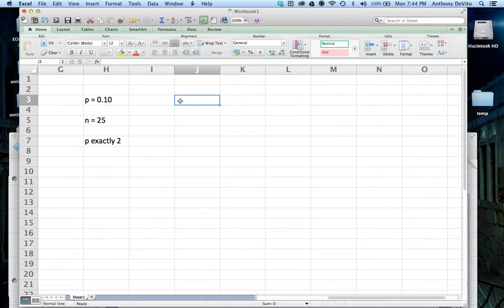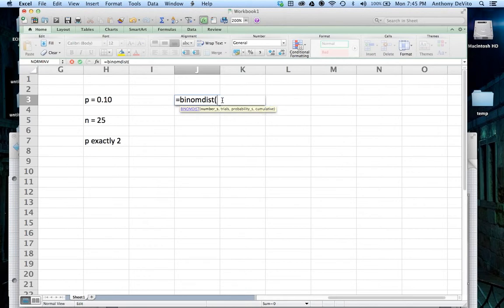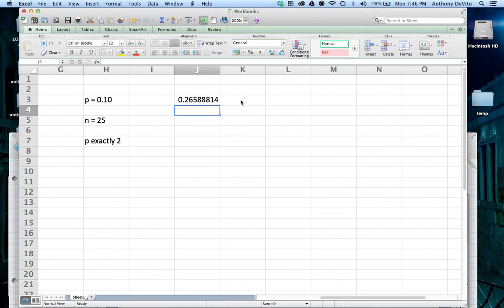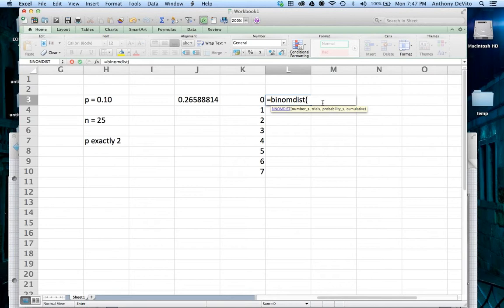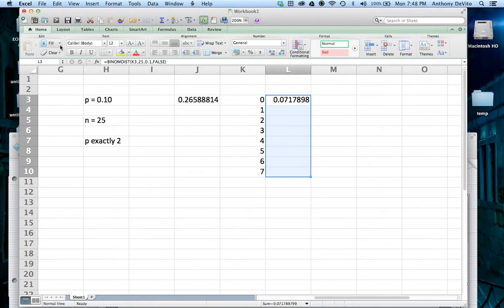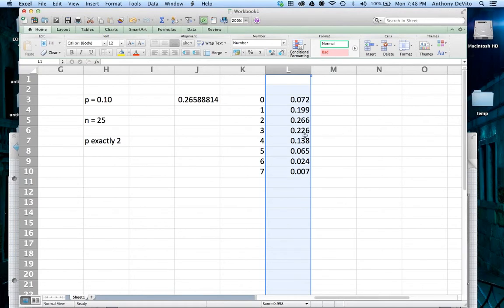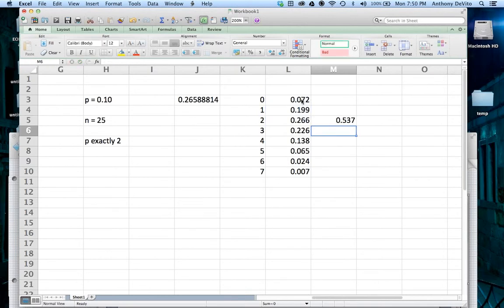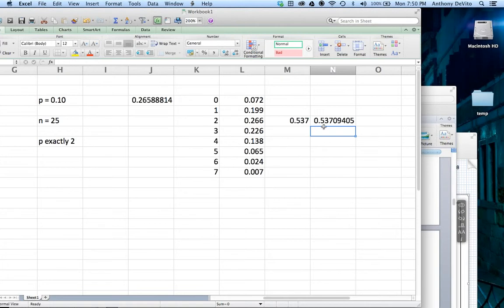PH751 Lab Session 10 6 14 part2of2